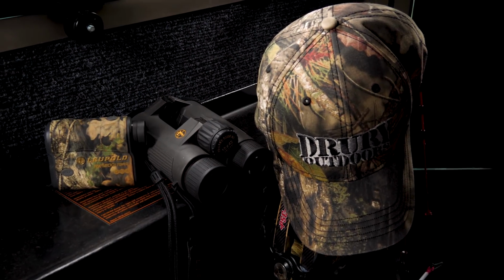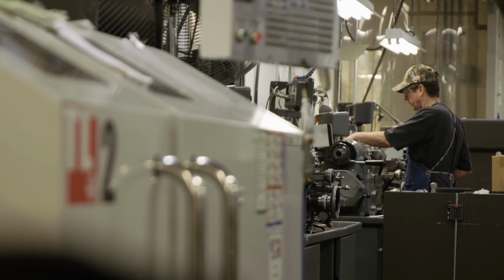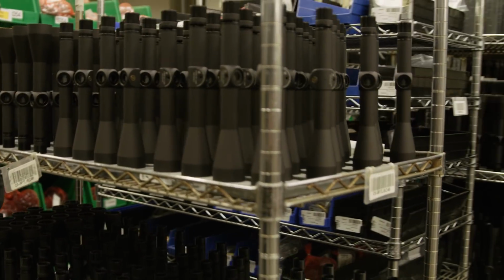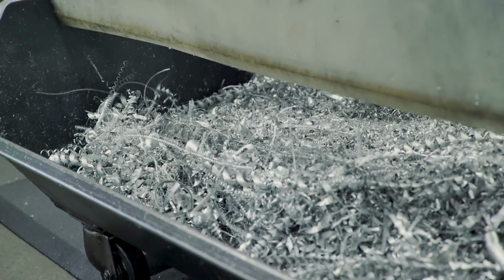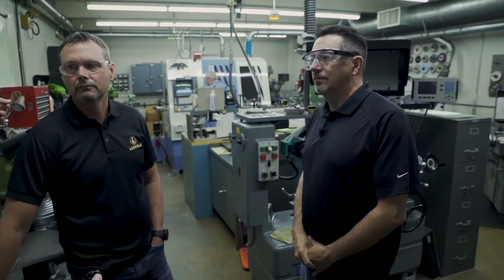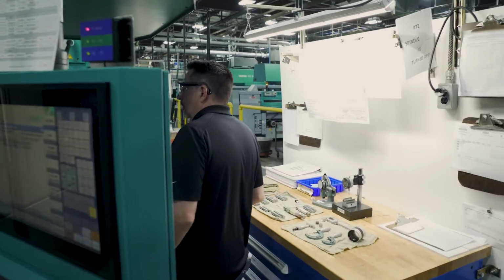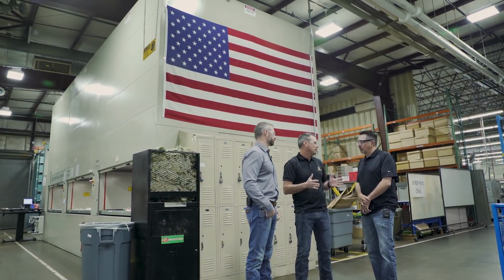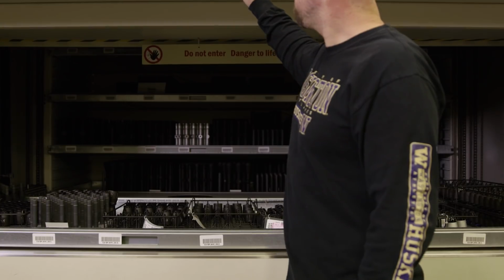Mark Drury "Scopes" Out Leupold - Part 1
Get ahead of your Game with DeerCast available on iOS and Android devices August 28, 2018